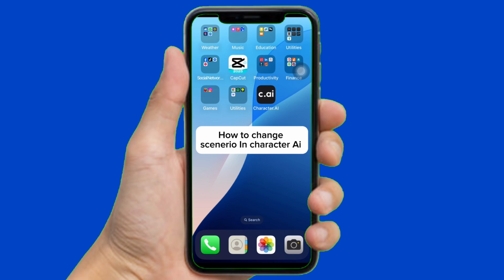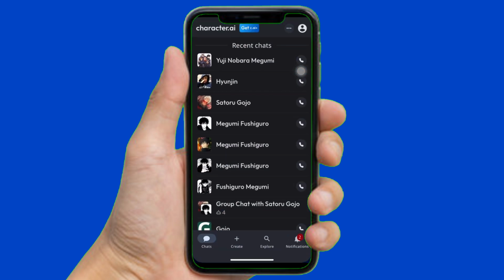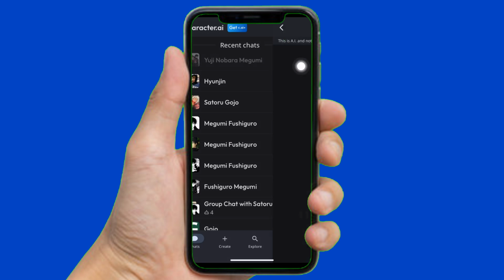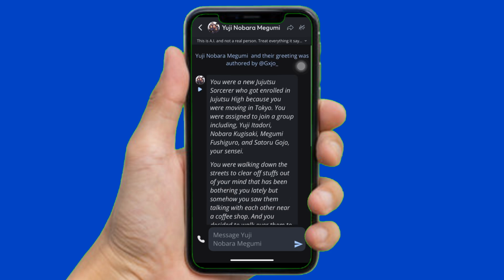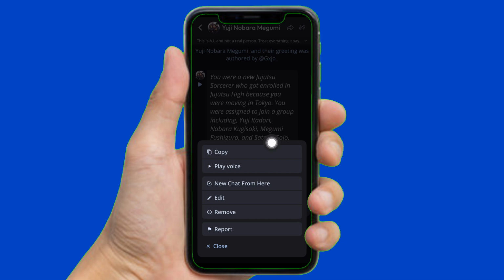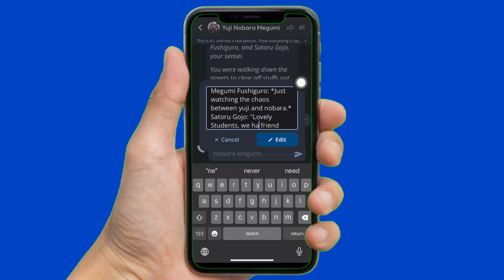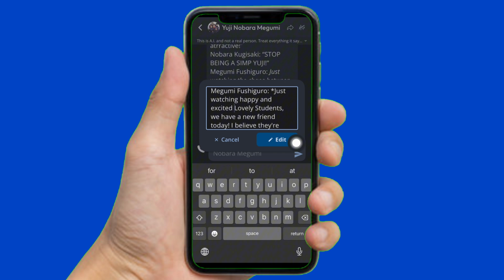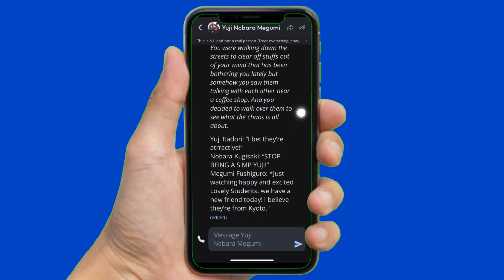How to Change Scenarios in Character Ai 2025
Looking to change scenarios in Character AI? This easy-to-follow tutorial will show you exactly how to switch or customize the scenarios for your AI interactions. Whether you want to experience different settings or create your own unique story, we’ll guide you through the steps to adjust and change scenarios in Character AI.

👉 Learn how to choose new scenarios, customize settings, and create engaging environments for your AI chats. With just a few simple steps, you can immerse yourself in fresh and exciting scenarios.

🎬 Watch till the end to start exploring new scenarios today!